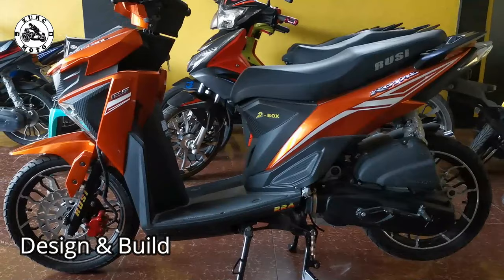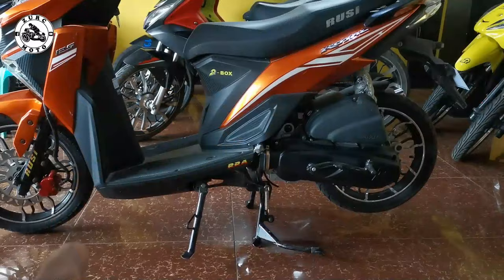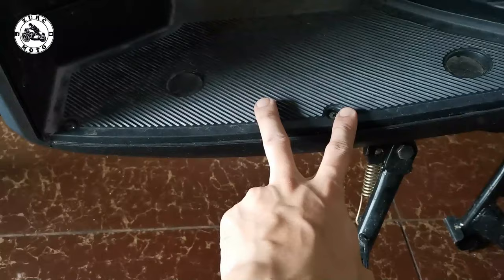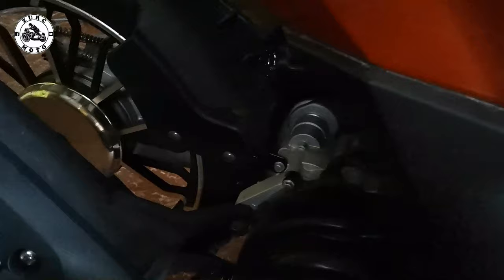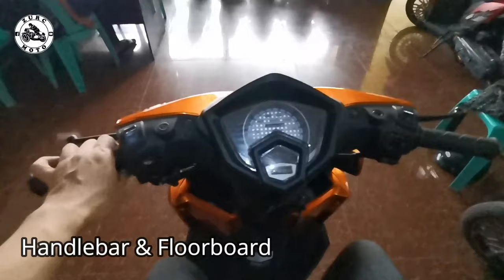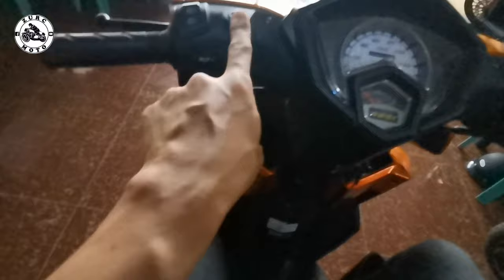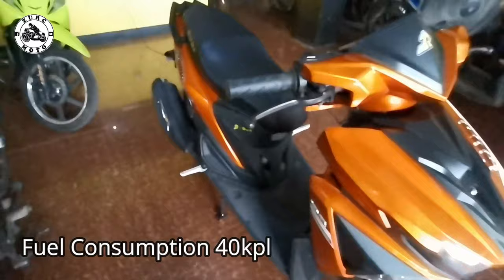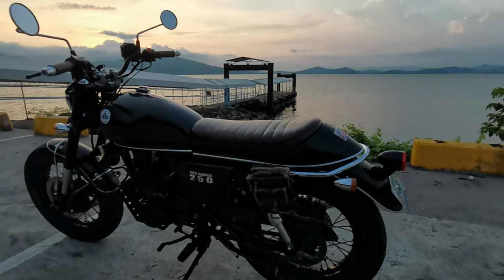Rusi Royal 125 2021 | Walk-around Review